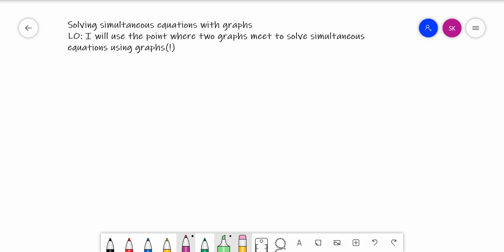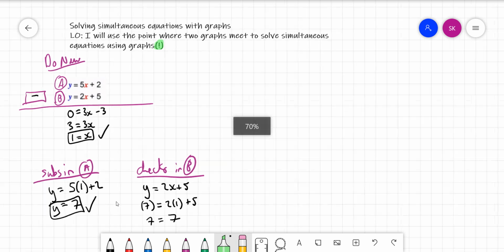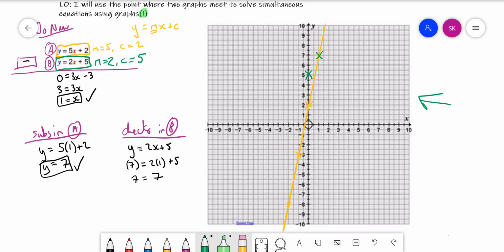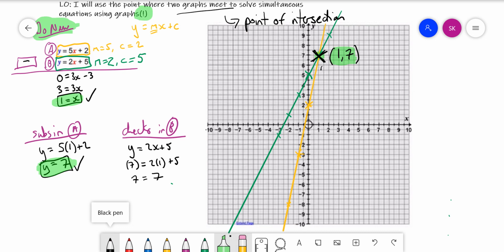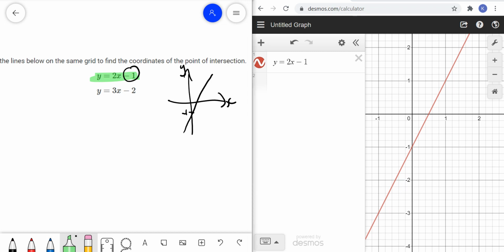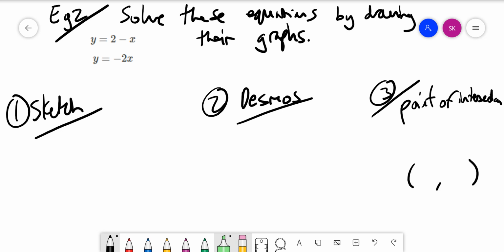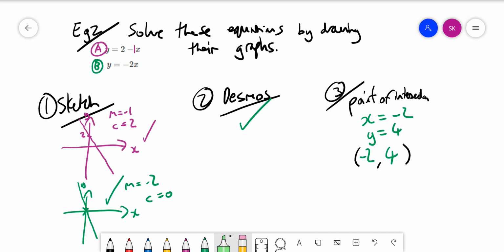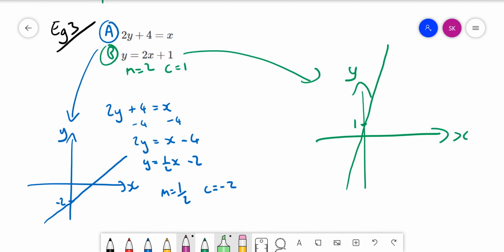Year 10 Simultaneous equations with Graphs